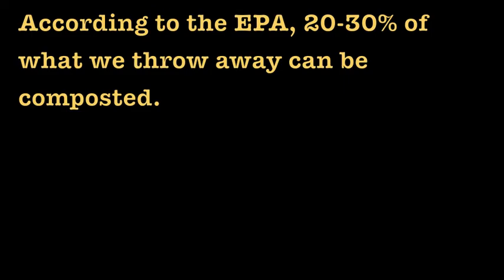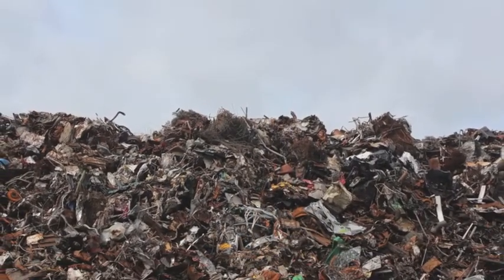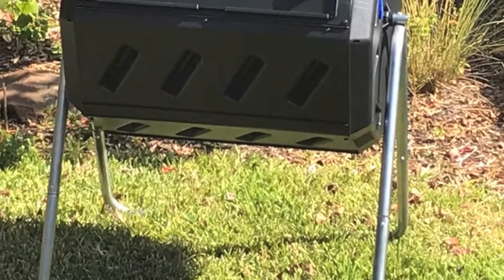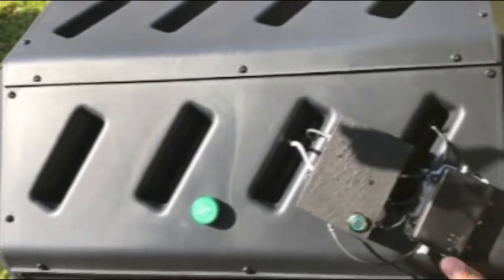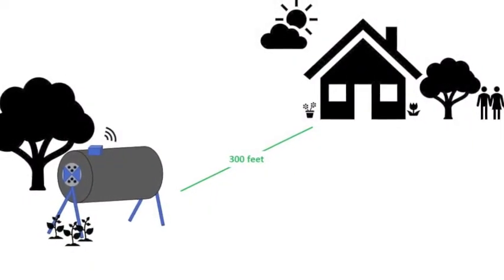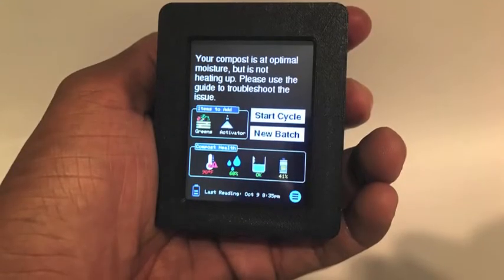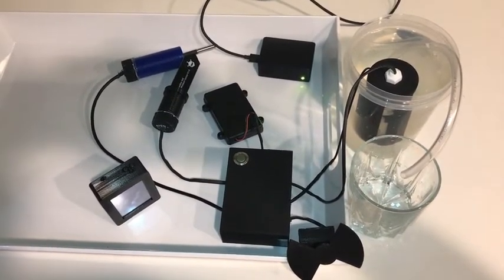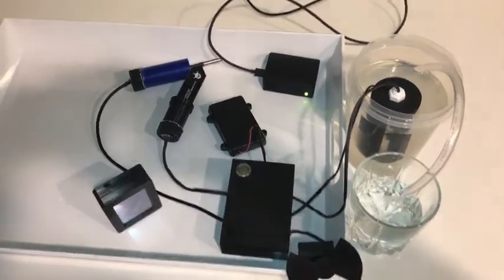The Compost Professor: A Smart Composting System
An overview of the Compost Professor - a smart composting system.